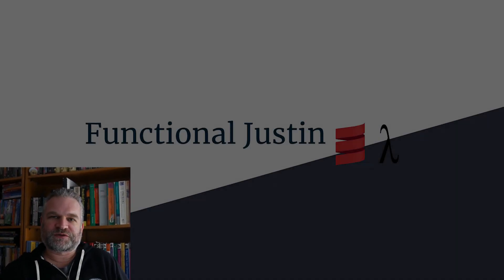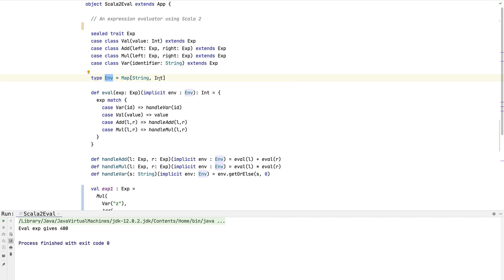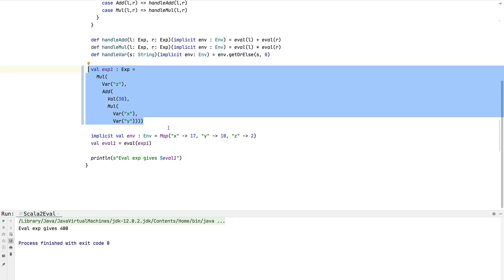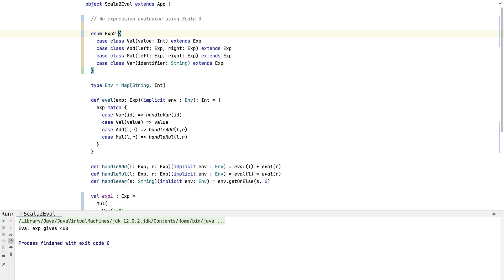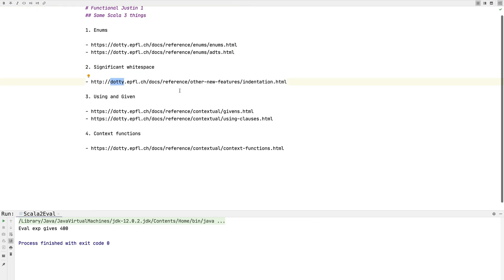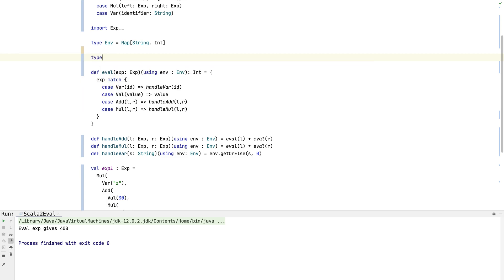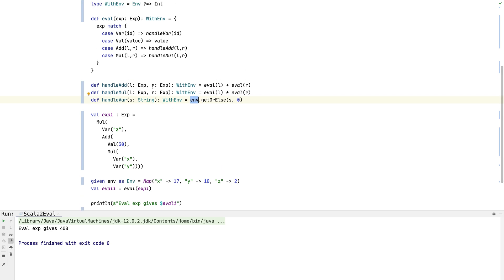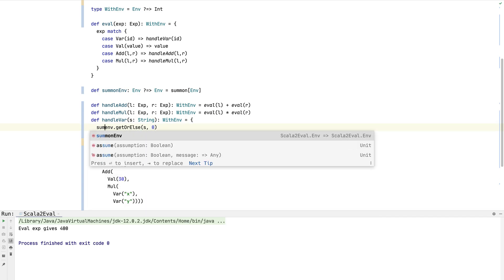Ep 1: Scala 3 Enums, Implicits, and Context Functions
Welcome to the first Functional Justin video! This will be a series of videos about functional programming topics that I find interesting and want to share. Mostly this will be pure functional Scala but other things may pop up from time to time.

If you'd rather read than watch you can find the related blog post here:

UPDATED: December 24 2020... the given syntax changed after the making of this video, you should replace the "as" keyword in the "given" section with a colon. The change is also detailed in my blog.

There is a Github repository with the source code referenced in the video here:

Scala 3 Documentation:

1. Enums, beginning at 0:39:

2. Significant whitespace, beginning at 5:57:

3. Using and Given, beginning at 6:50:

4. Context functions, beginning at 8:16:

Bonus references
Some of the reading I did whilst researching this video

Jamie for editing and producing this video

Martin Odersky and the Scala 3 team for all the effort that went into this new version of the language

Thanks to Guillaume Martres for being everpresent in the Dotty Gitter channel and helping people tirelessly with their Dotty questions